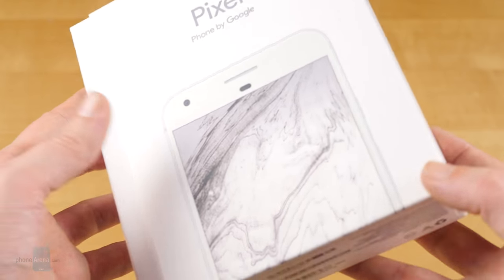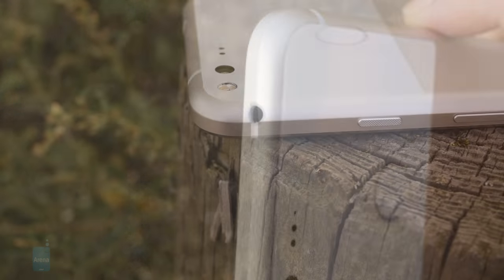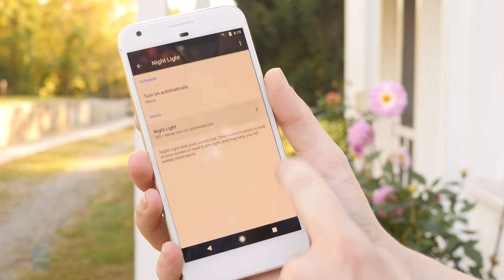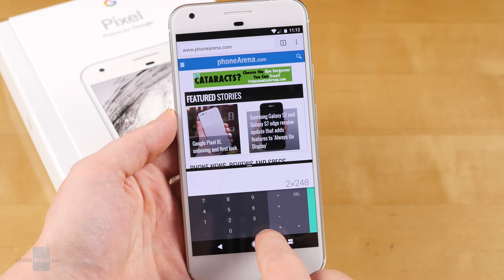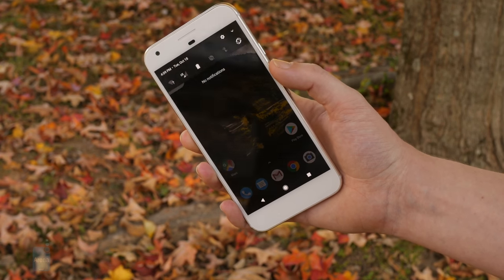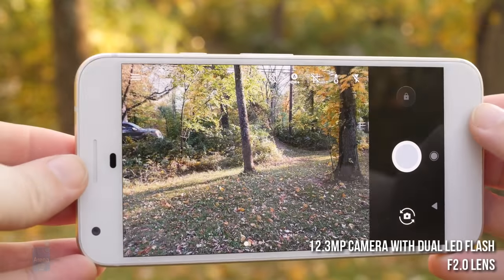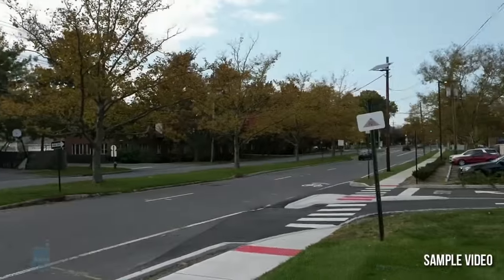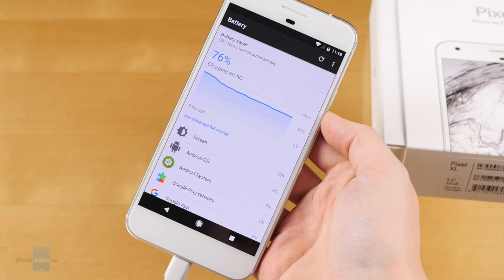Google Pixel XL Review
Has Google brought us some devices that have what it takes to steer shoppers away from high-profile handsets like Samsung's Galaxy lineup? Let's find out, as we take a look at the larger of the two new Pixel phones, the 5.5-inch Pixel XL.